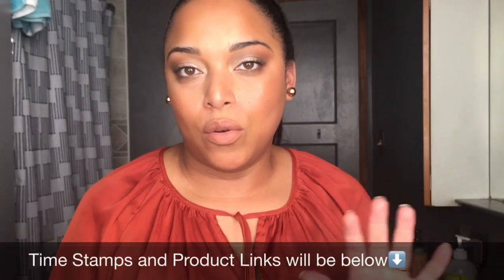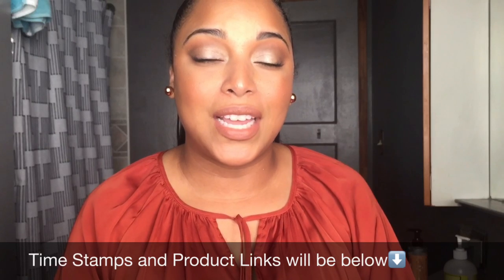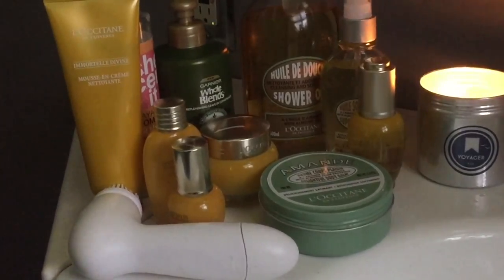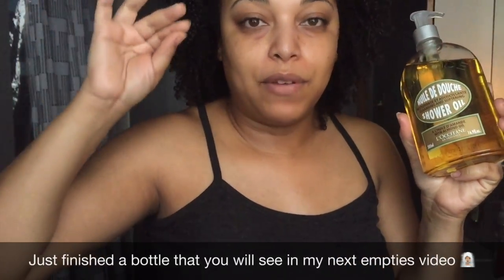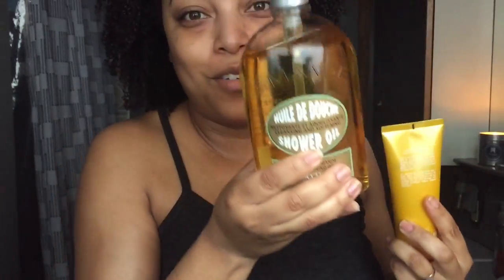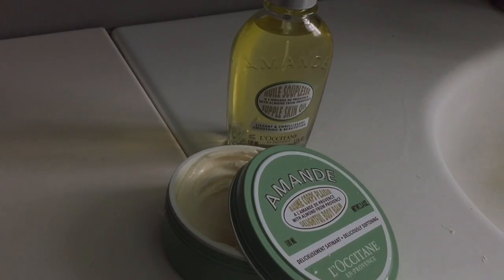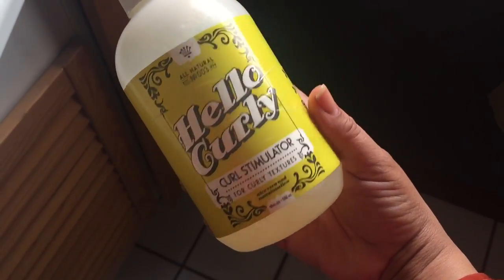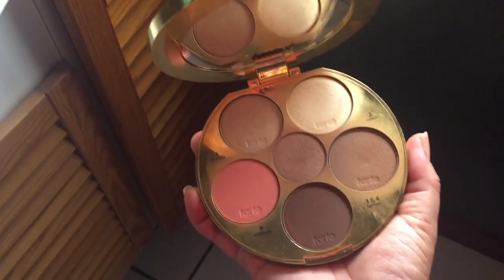MARCH FAVORITES 2018 + BEAUTY GIVEAWAY | Natural Hair Luxury Skincare Bodycare | MelissaQ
IT'S MARCH FAVORITES TIME! Let's talk about AT HOME SPA SELF CARE PRODUCTS & MY BEST Makeup for events and going out for a night on the town!

FTC: I partnered with L'Occitane en Provence, a long time love of mine, for this video. All the opinions of the products mentioned in the video are my own.

TIME STAMPS:
At Home Spa Routine 1:53
Candles 6:30
Hair Care 7:49
Makeup 10:33

✔ PRODUCTS MENTIONED

IMMORTELLE DIVINE FOAMING CLEANSING CREAM
ALMOND DELIGHTFUL BODY BALM
ALMOND SHOWER OIL
ALMOND SUPPLE SKIN OIL
MER SEA & CO VOYAGER SEA TIN CANDLE
DW HOME WARM TOBACCO PIPE CANDLE
GARNIER LEGENDARY OLIVE LEAVE IN CONDITIONER
SHESCENTIT PAPAYA BLOOMING CURLS HAIR MOISTURIZER
DIVINE IMMORTALLE YOUTH OIL
HELLO CURLY CURL STIMULATOR aka UNCLE FUNKY'S DAUGHTER
MURAD ESSENTIAL-C DAY MOISTURE
TARTE x MAKEUPSHAYLA CONTOUR FACE PALLETTE
limited edition but I have to use this makeup up! LOL
NYX SOFT MATTE LIP CREME- ABU DAHBI

MelissaQ007

Hey Girl Hey! My name is Melissa and I'm so glad you made it to this video! I'm your girl for Natural Hair, Skincare, Makeup and Money Saving Tips & Lifestyle reviews, tutorials, lookbooks, unboxings and any other random things that tickles your fancy!